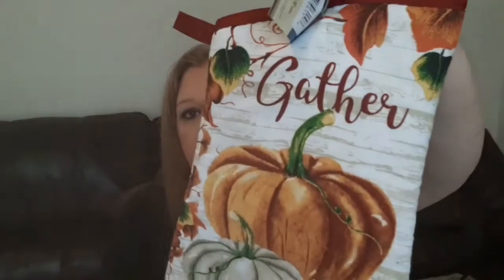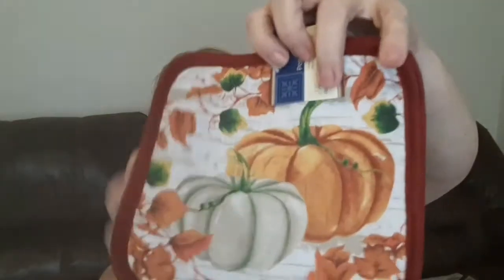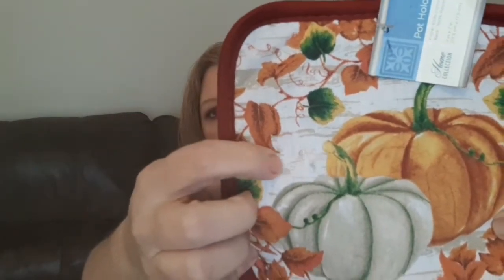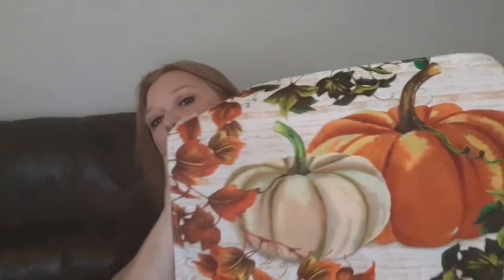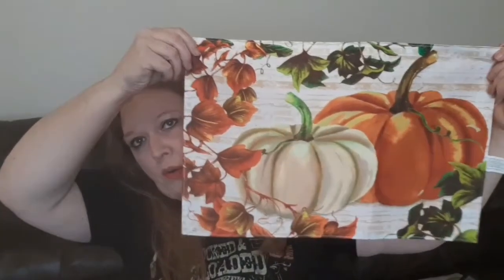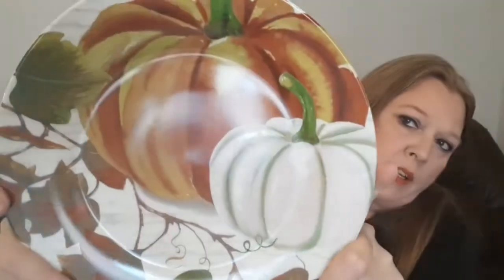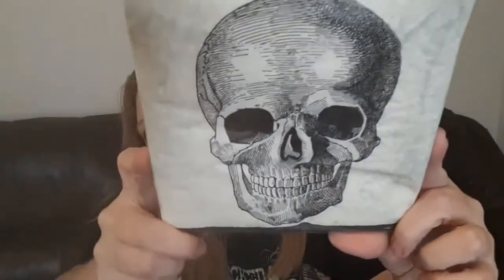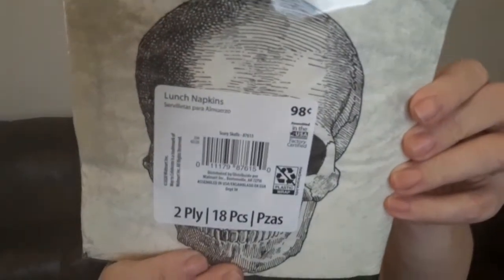DOLLAR TREE | WALMART| HOMEGOODS | ROSS HAUL